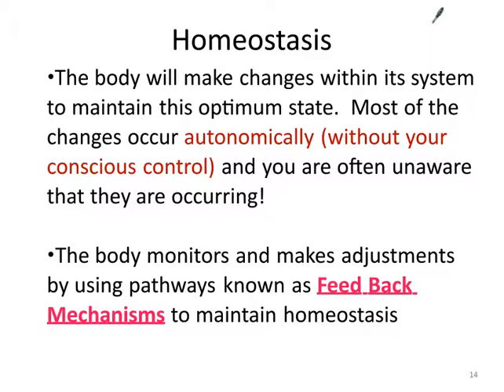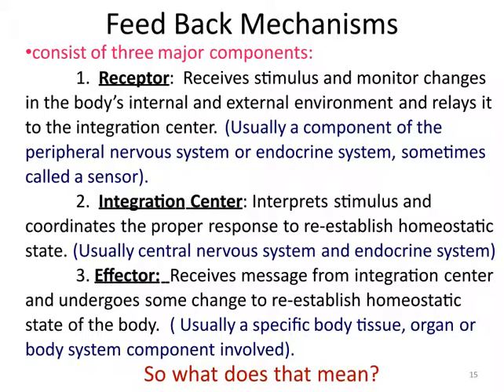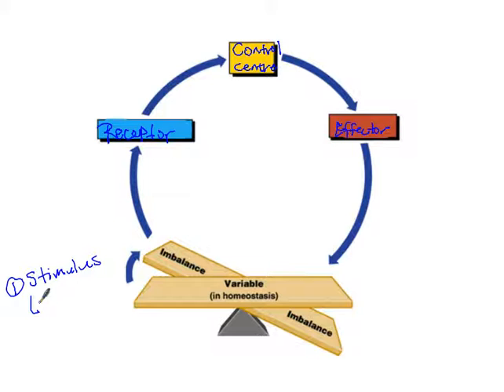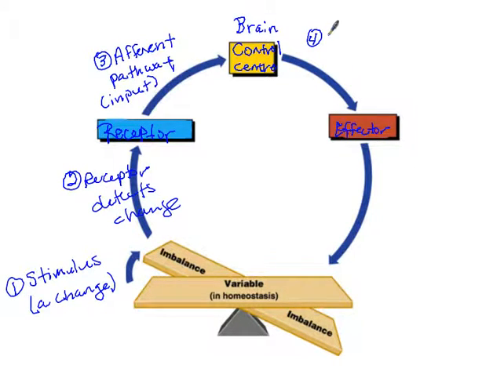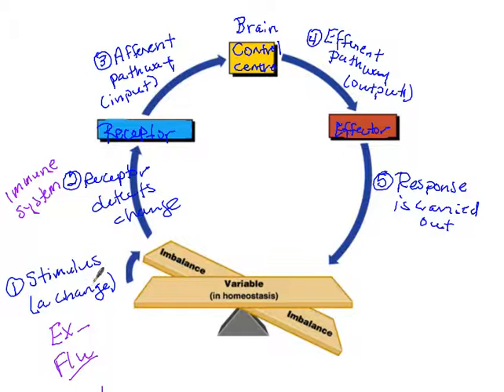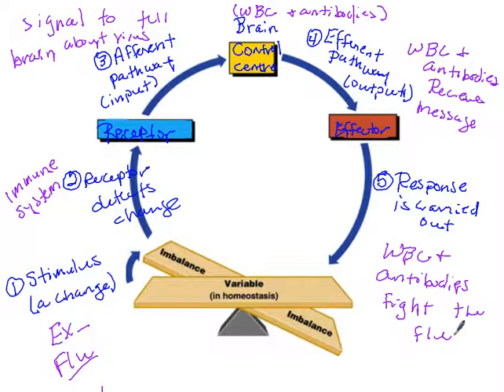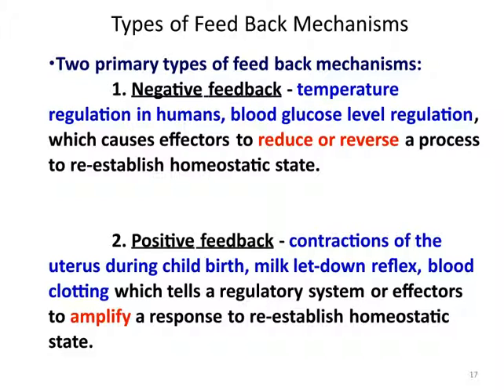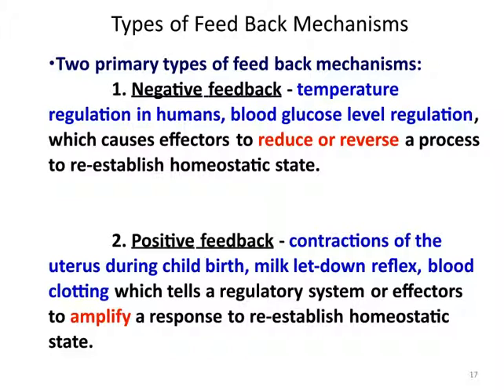Ch 1 V 1 Homeostasis